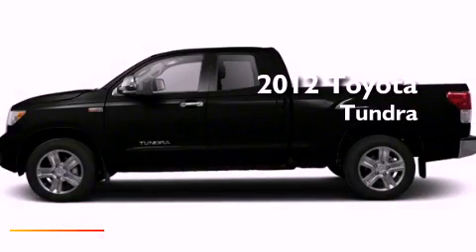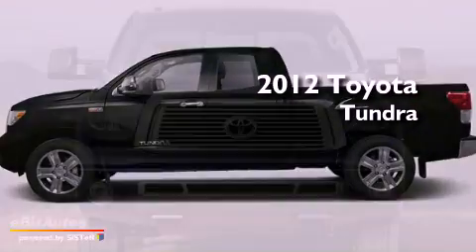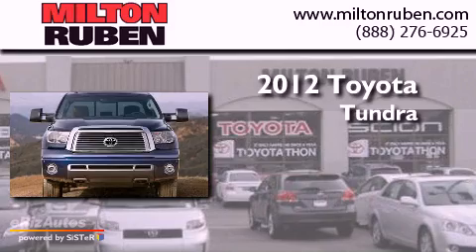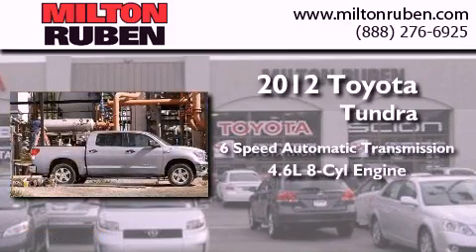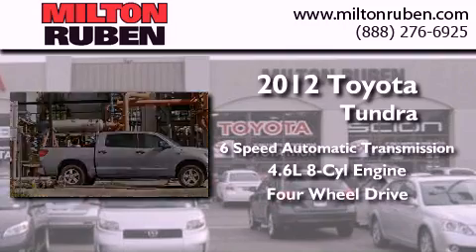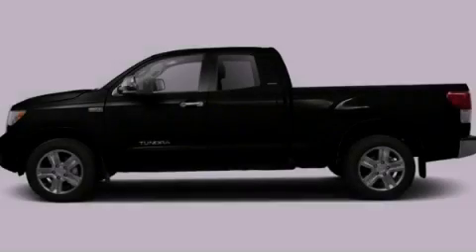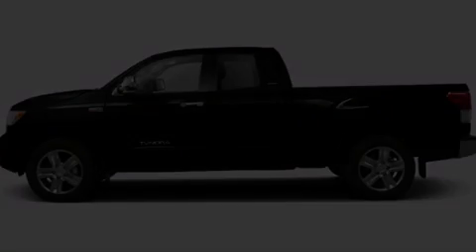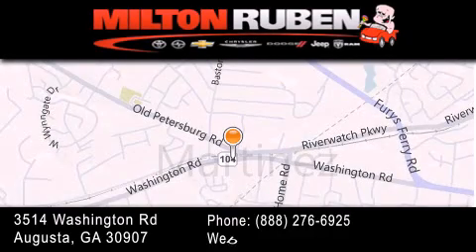2012 Toyota Tundra Hephzibah GA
Year : 2012
 Make : Toyota
 Model : Tundra
 Engine : 4.6L V8 FI DOHC 32V
 Trans . : Automatic
 Exterior : Black

 Interior : Sand Beige
 Stock : C2398

 2012 Toyota Tundra Augusta GA